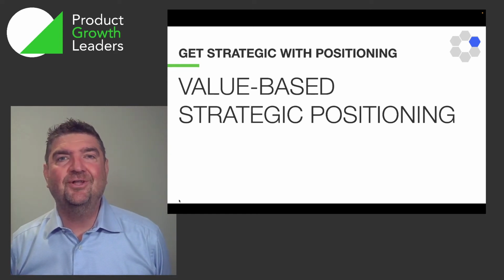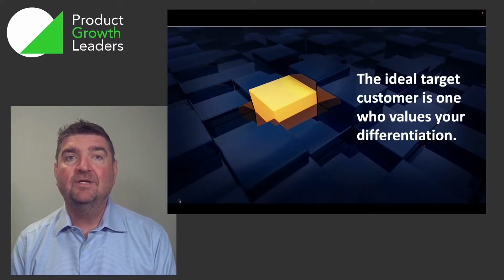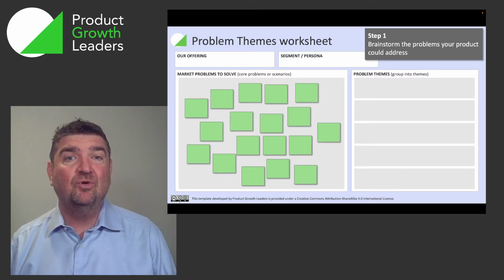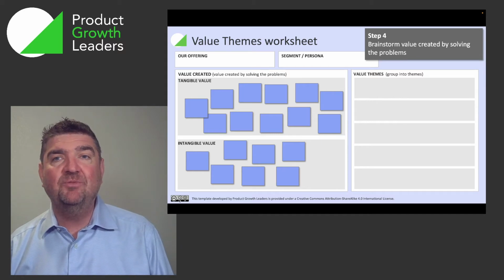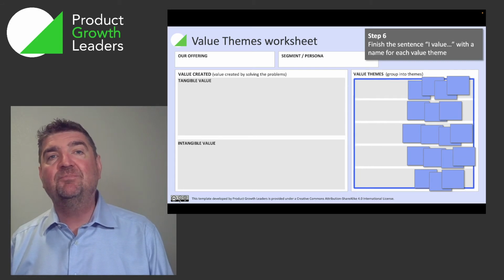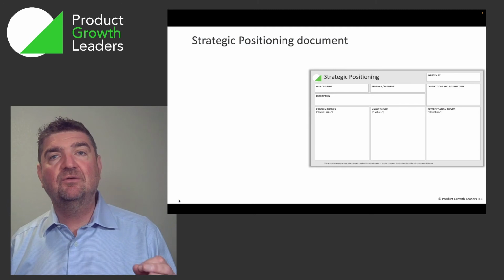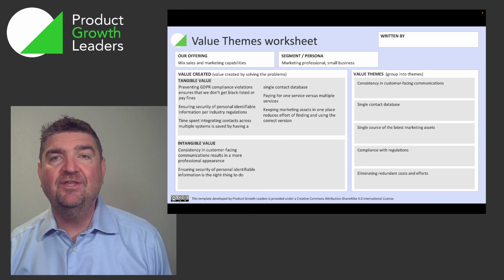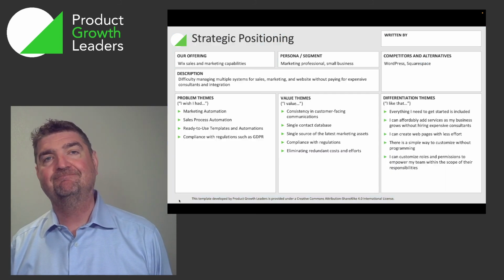Grant on Strategic Positioning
Most teams relegate positioning to a tactical messaging exercise but positioning is a key strategic decision. Find out why in this video.

0:00 Introducing Strategic Positioning
1:07 Identifying Problem, Value, and Differentiation Themes
3:00 Completing the Strategic Positioning Document